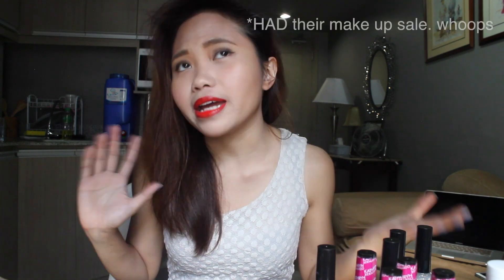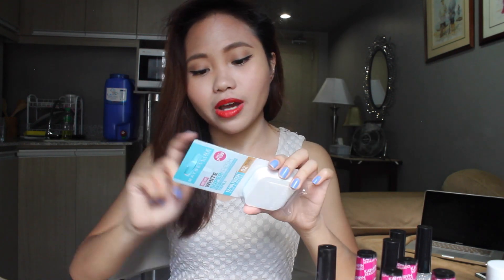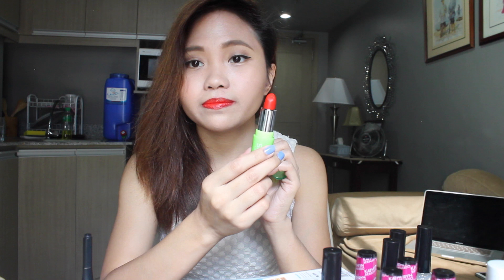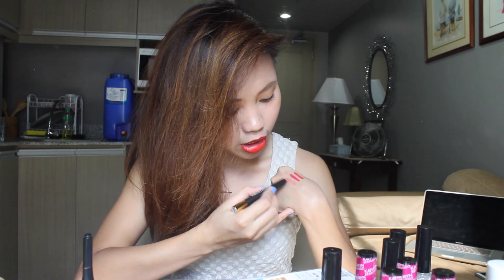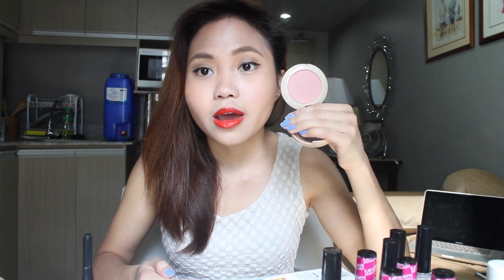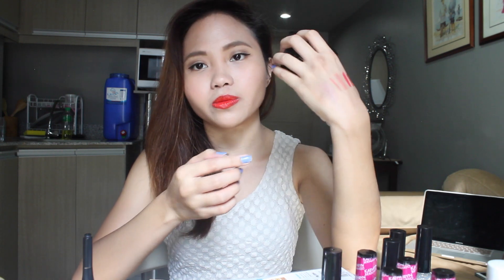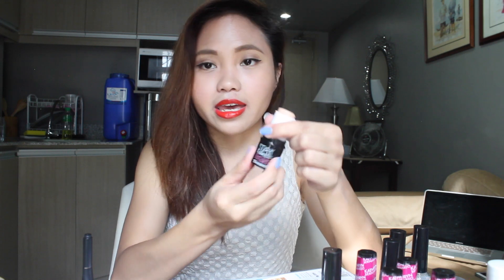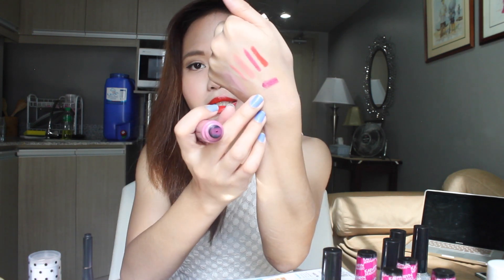Beauty Haul (Maybelline, BYS, Shawill)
Hey everyone! It's one of those days when you can't just not stop spending money and trying to convince yourself that you need everything you bought (not). Hope you guys enjoyed this video!

PRODUCTS:
BYS Matte Nail Polish (White) P199
Caronia Nail Polishes (Empress, Shadow, Raven, Hulahoop, Tsarina) P34
OMG Nail Polishes (Cloud, Sunset, Demure, Strobe) P29?
Maybelline Baby Lips Electro Pop (Pink Shock) P99 - 15%
Maybelline Baby Lips Pink Glow (Pink Blast) P89 - 15%
Maybelline The Falsies Mascara P449 - P100 = 349
Maybelline White Super Fresh UV Cake Powder P299
Maybelline BB Silk Powder Foundation P349
BYS Brow Gel (A Blonde's Best Friend) P399
BYS Eyeliner Gel P549
Shawill Green Lover Lasting Lipstick (03 & 05) P99
Shawill Silky Lipstick Pencil (03) P99
Shawill Perfect Lip Liner (02) P59
Shawill Collagen Touch Blusher (06) P169
Shawill Terracotta Blusher (03) P250
Shawill Stay Flawless Primer/Concealer (02) P99
LA Girl Glazed Lip Paint (Blushing) P198